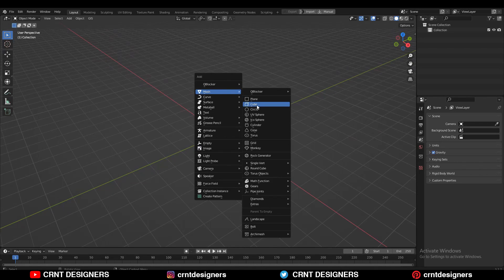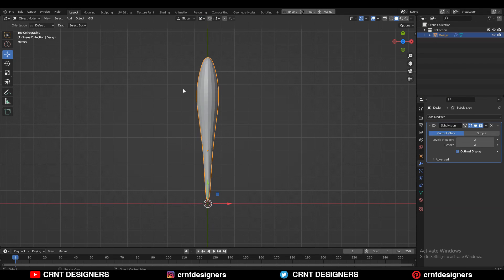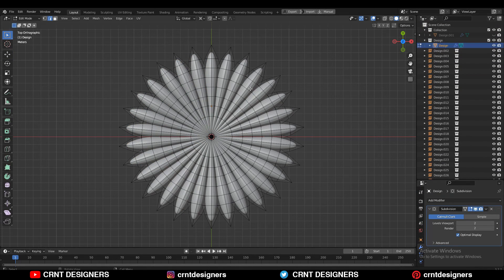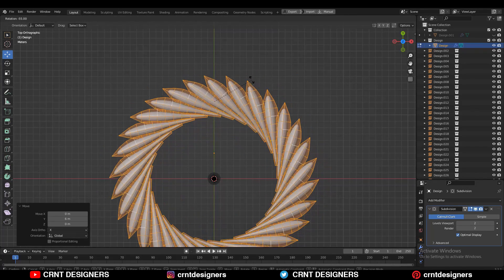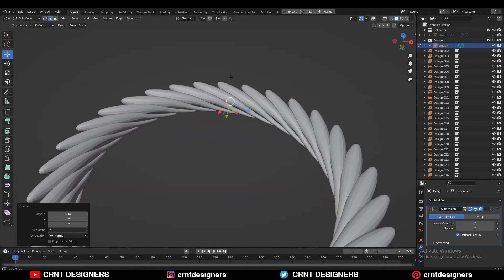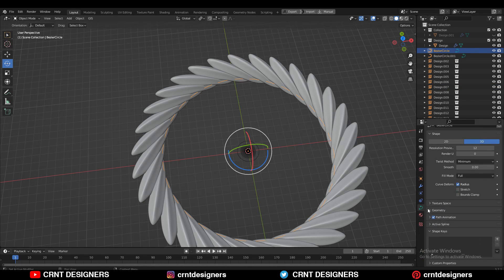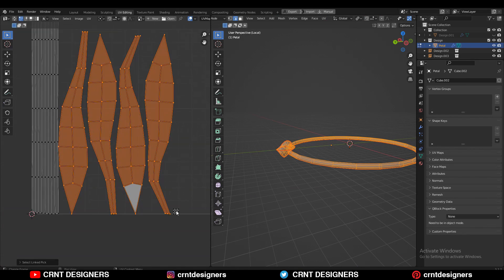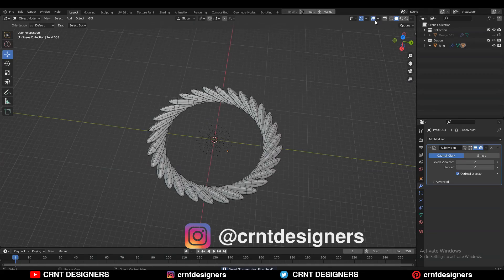Jewellery Design Modeling _ Blender Subdivision Surface Modeling Tutorial